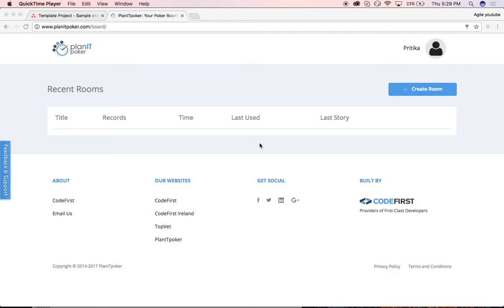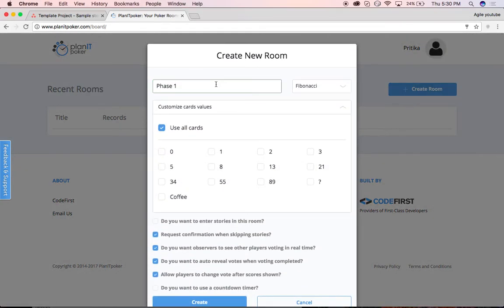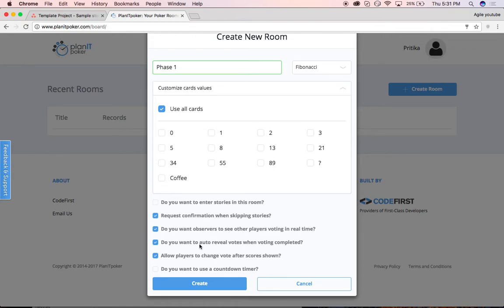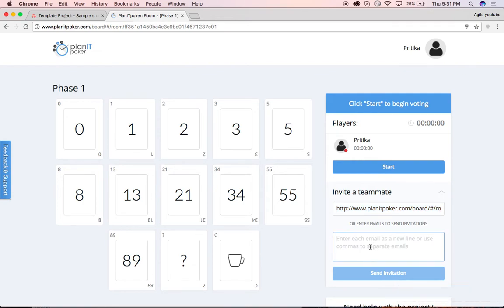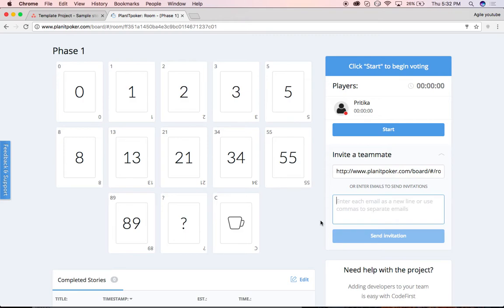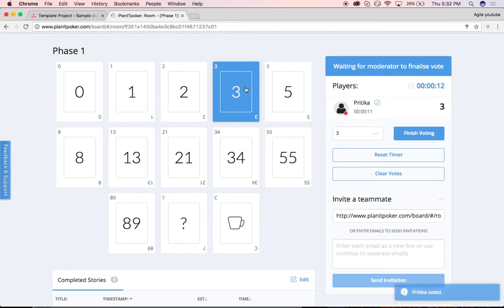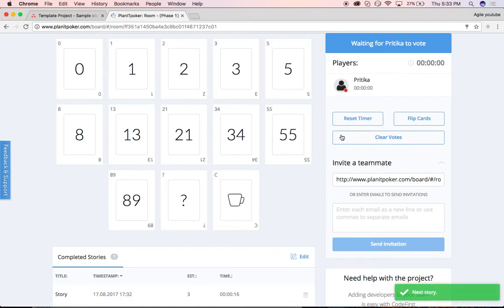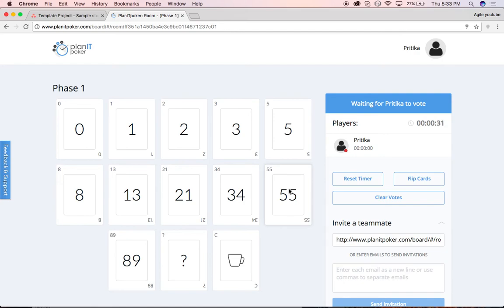How to make planning poker work for distributed teams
Hey guys!
Welcome to another video by the Distributed Agile Association where we believe agile can be practiced by any type of team out there.
For this video, I wanted to speak about planning poker and how you can do this really important exercise with a team that is not co located.

The tool I have used here is and I highly recommend it, but you can use any other tool as well.

Hope you find this useful! Send me your questions and comments in the comments below.

Thanks!!